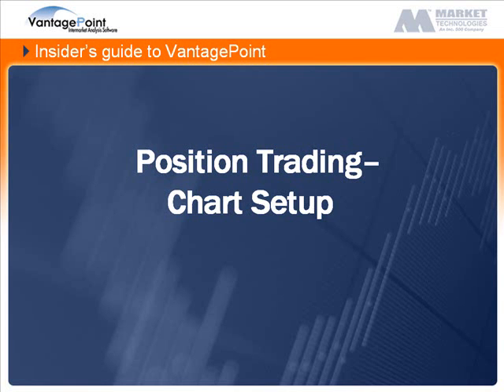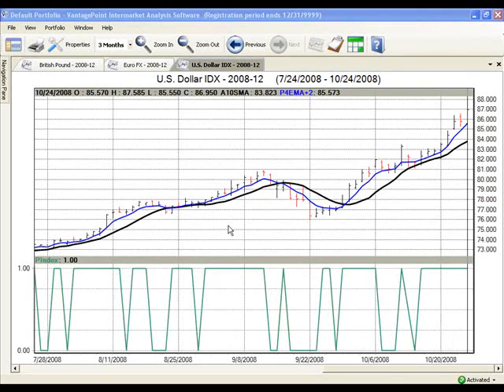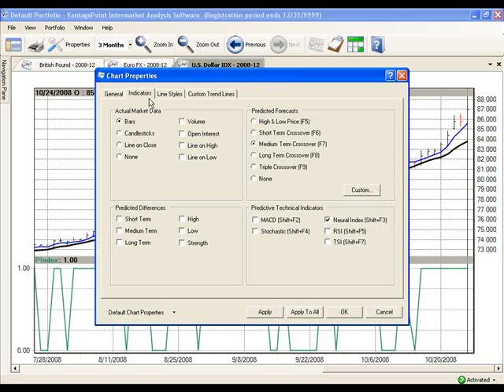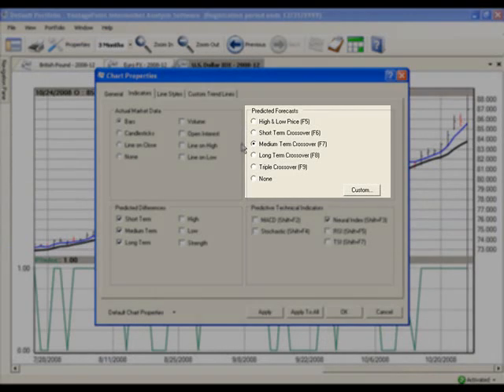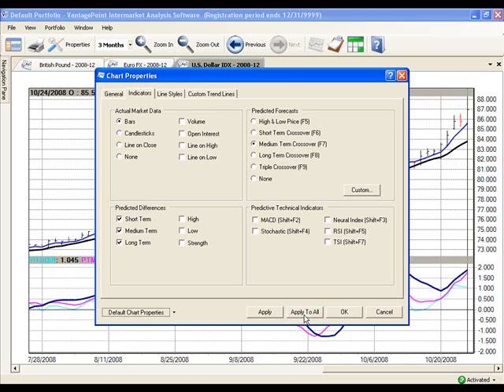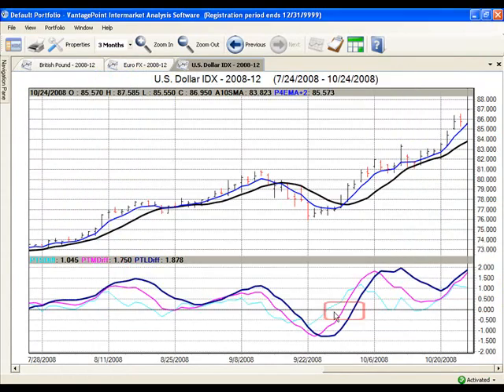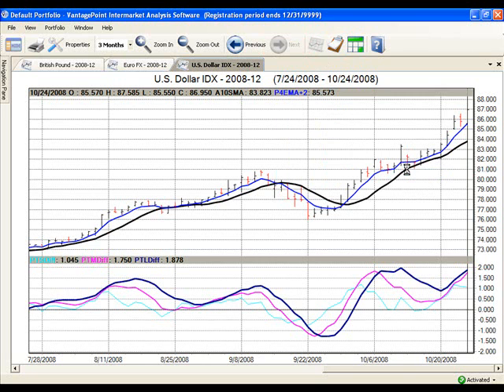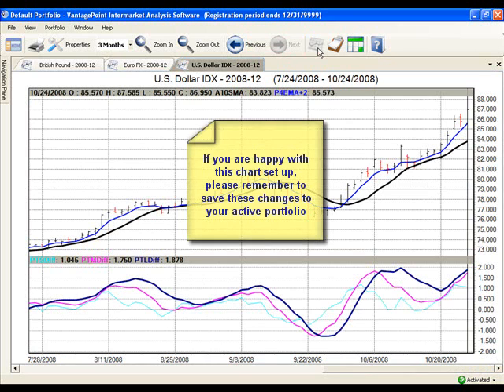VantagePoint: Position Trading - Chart Set Up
Learn one possible way to customize your charts for position trading using the chart properties box and custom default settings; then switch between a chart and a daily report.